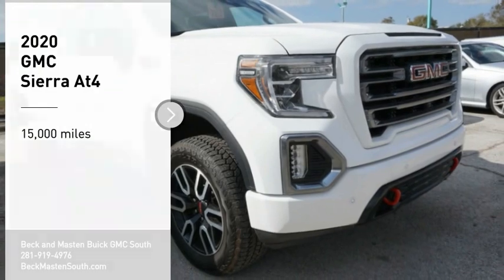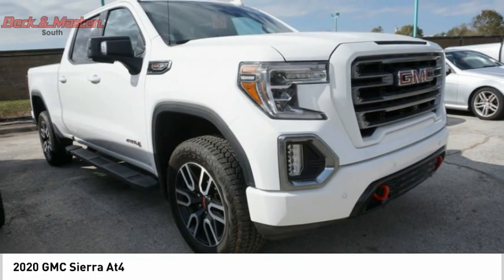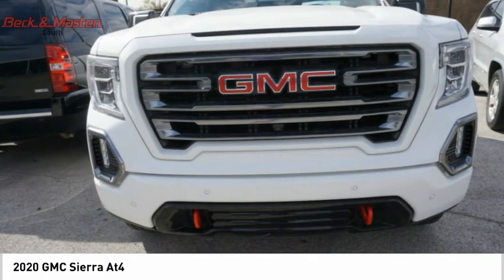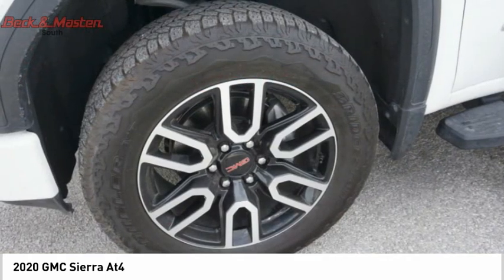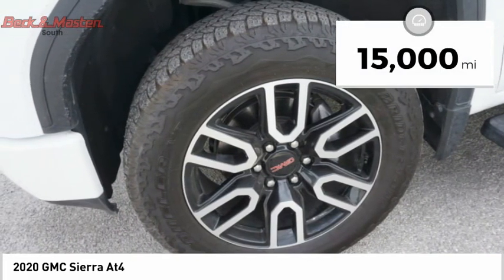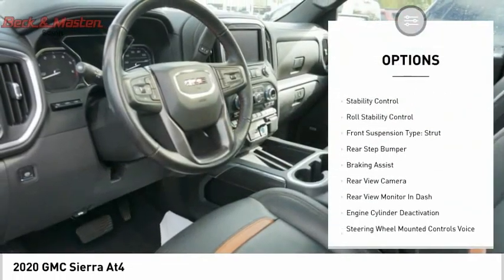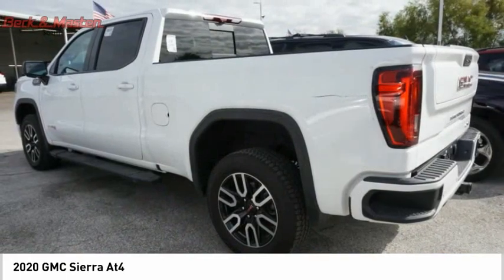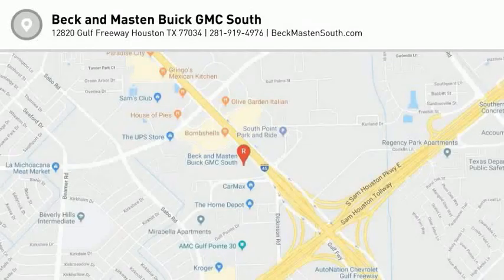2020 GMC Sierra P10439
2020 GMC Sierra At4

You'll love the look and feel of this 2020 GMC Sierra At4, which features a ventilated seats, push button start, remote starter, backup camera, braking assist, dual climate control, hill start assist, stability control, traction control, and anti-lock brakes.  It has a 8 Cylinder EcoTec engine.  With an unbeatable 4-star crash test rating, this crew cab 4x4 puts safety first.  Flaunting a dazzling white exterior and a jet black interior, this car is a sight to see from the inside out.  Don't regret waiting on this one!